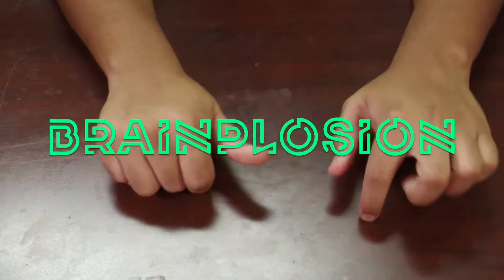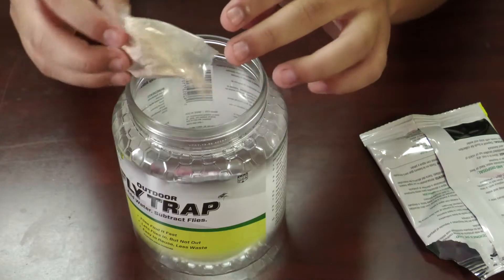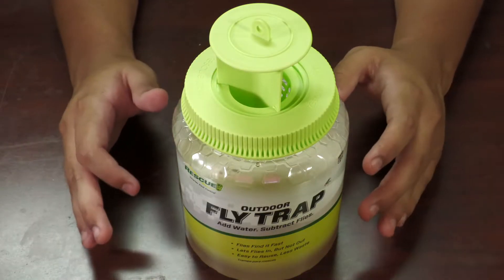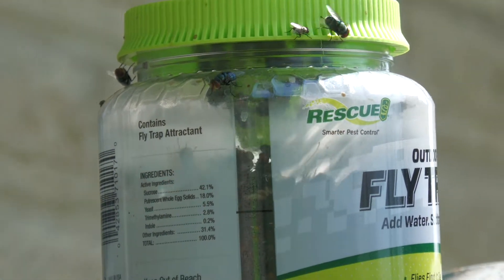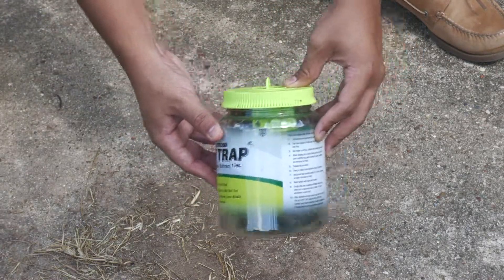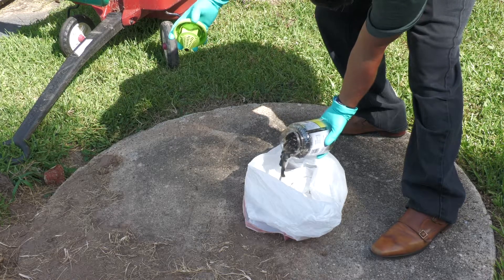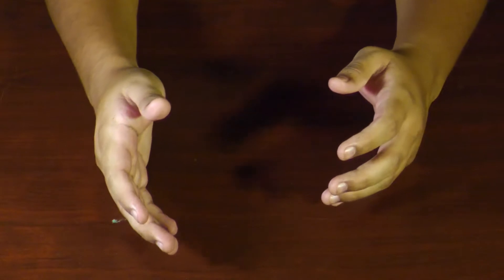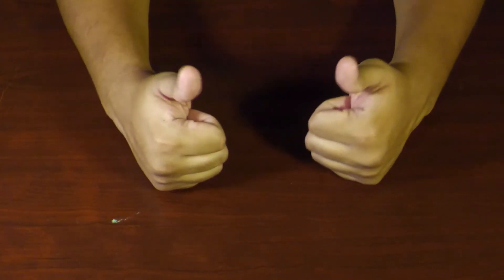TikTok's ULTIMATE Fly Trap | How to get rid of flies | It's disgustingly good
*WARNING* This video isn't something you wanna be looking at while eating...

If you have a fly problem 100% buy this it's simple and easy to use... just make sure you get some help cleaning it up because I promise you... the smell when you pour out the waste is HORRENDOUS.